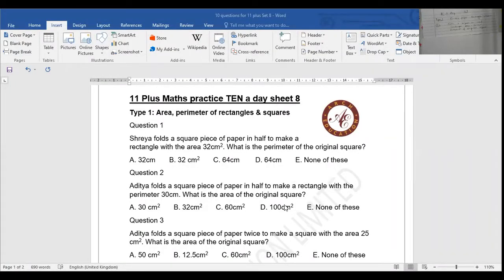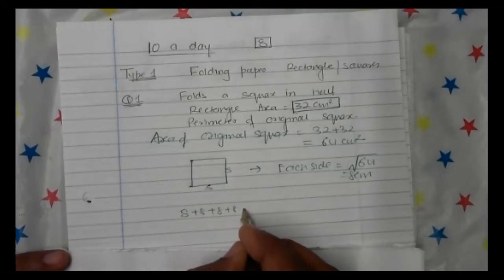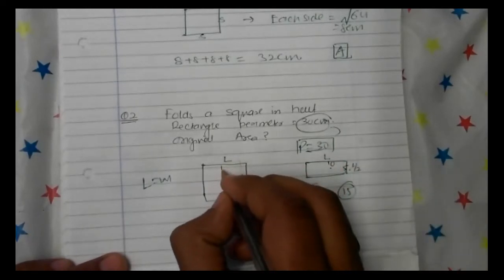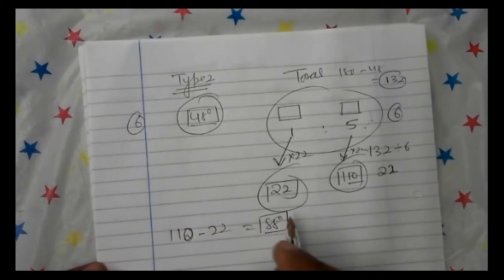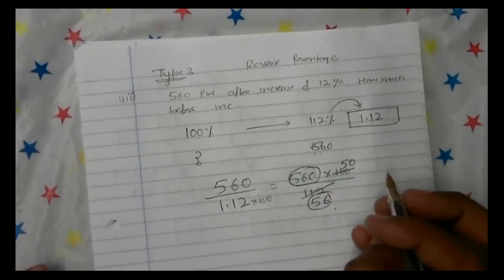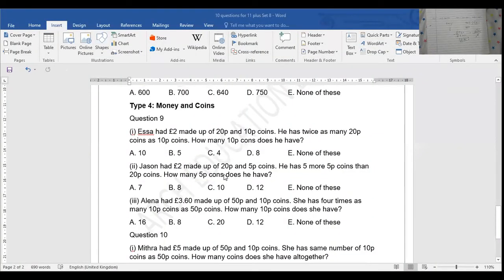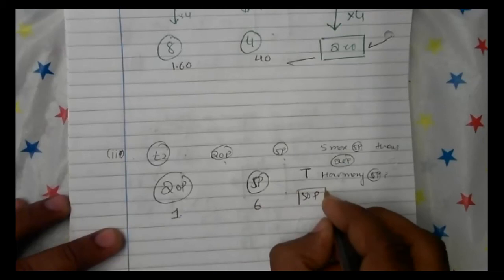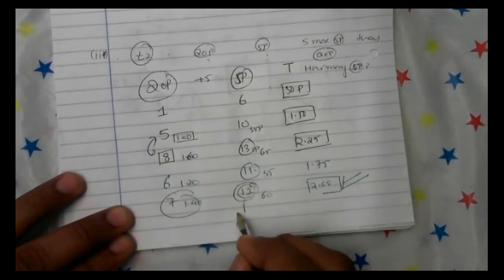11 plus 10 a day series number 8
11 plus maths problem solving